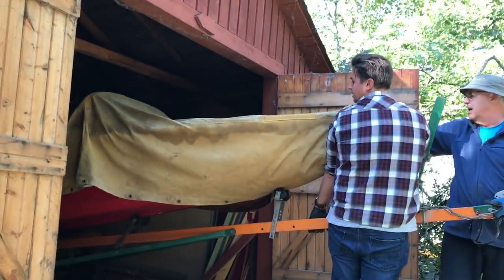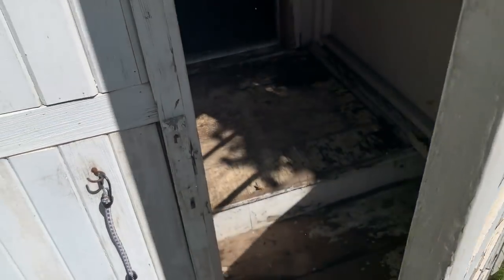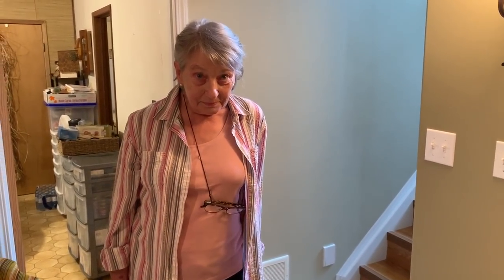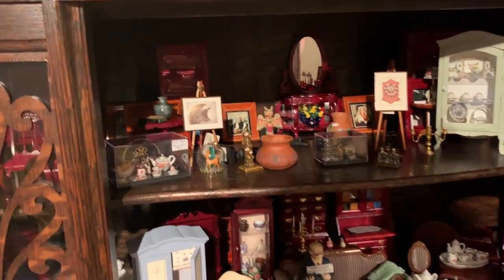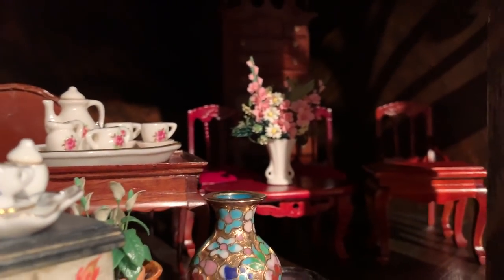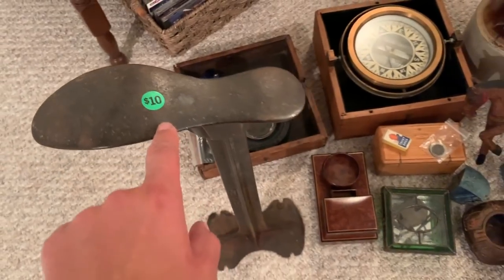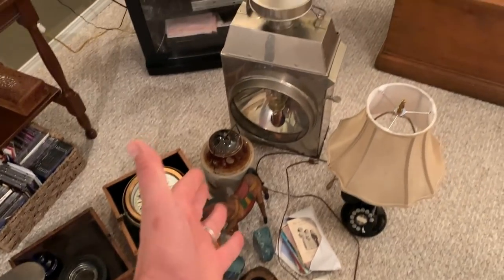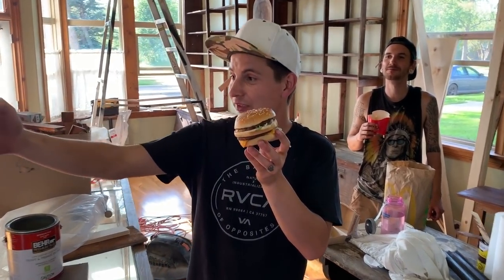Part 4. Ghost town shelves get a new life! General Store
The gang is back! and we make some big decisions on the old ghost town shelves we salvaged a few weeks ago. Watch and see as our General store recreation continues to come to life as we endeavour in creating an amazing new space for our shop!
Facebook Curiosity Incorporated